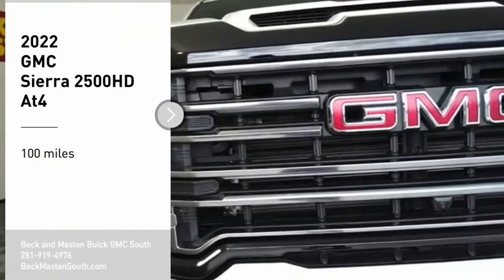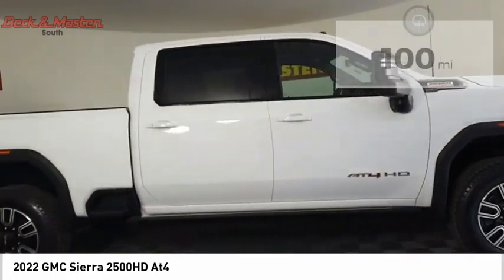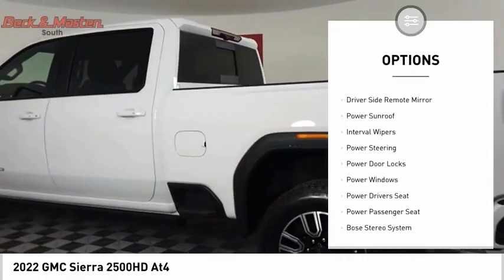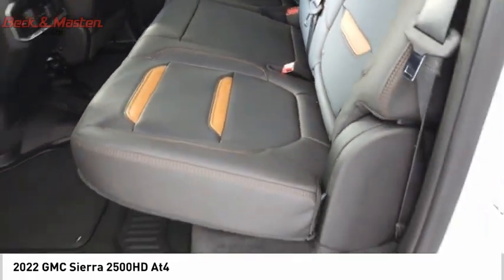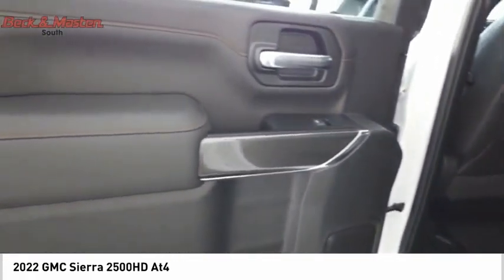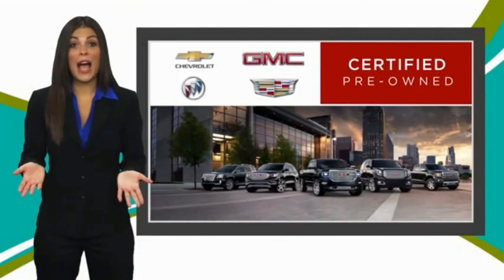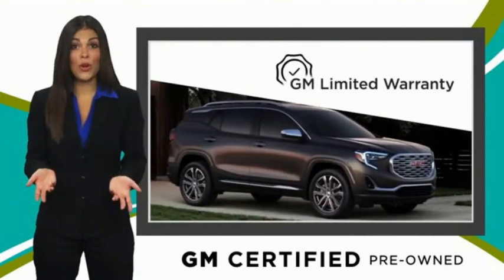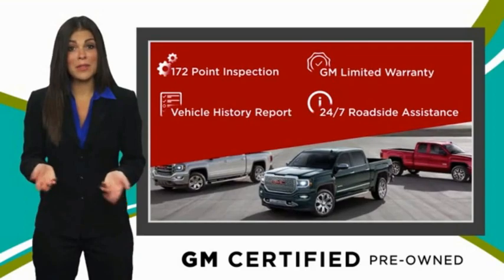2022 GMC Sierra 2500HD P11996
2022 GMC Sierra 2500HD At4

It also includes Roadside Assistance, Courtesy Transportation.  This vehicle also comes with 12,000 warranty miles and has been subjected to a rigorous, 172 -point inspection for condition and appearance.  For a good-looking vehicle from the inside out, this crew cab 4x4 features a timeless white exterior along with a black interior.  Youve never felt anything more comfortable than leather seats.  Don't want to stand outside in the cold looking for your keys? The keyless entry will have you covered with hands-free locking and unlocking.  This vehicle comes with a sunroof.  Get your steering wheel exactly how you want it using the telescoping steering wheel.  View this beauty and our entire inventory today! Call for more details.